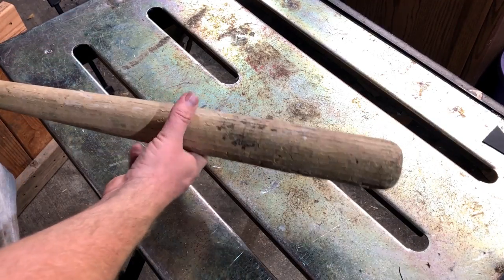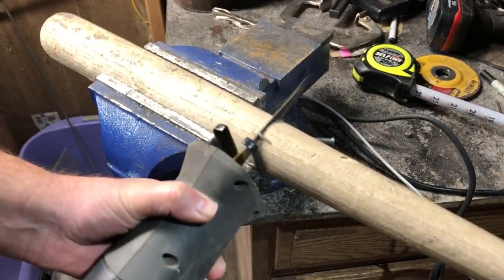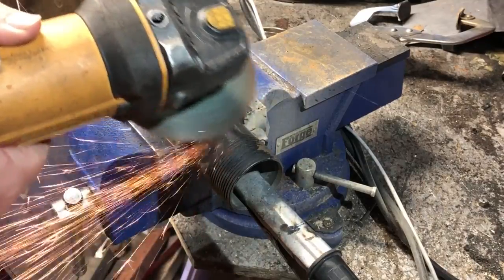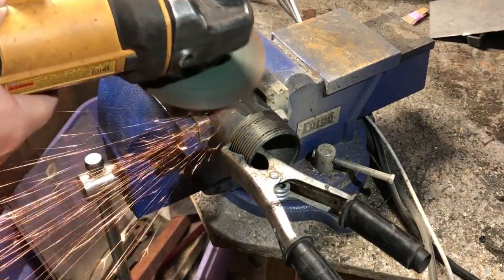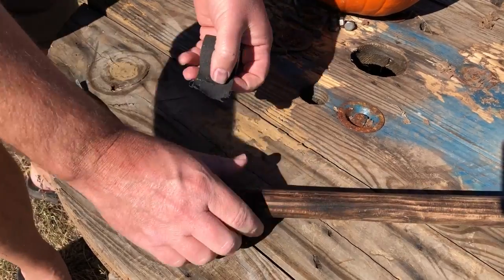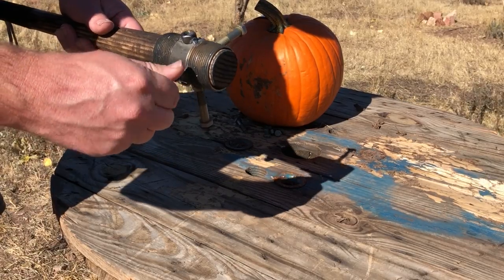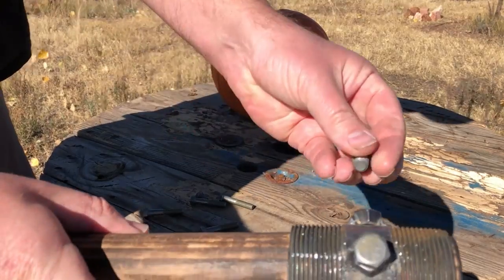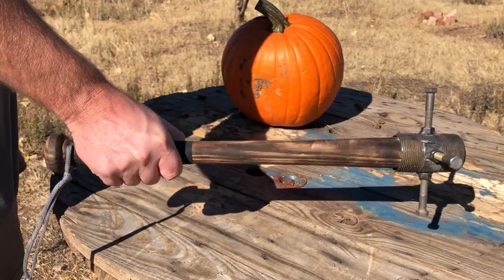How to Make a Trench Club (Post-Apocalypse Style with Adjustable Spikes) for about $10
Continuing with the October theme of fun over function we'll be  making a post-apocalypse style trench club with interchangeable spikes to suit your specific zombie smashing needs. Assuming you have a shop full of power tools, including a MIG welder, this build should only cost around $10.

One thing I've learned from watching zombie shows is that in the first few days or weeks after the outbreak you'll a need a weapon with good power and deep penetration to do proper central nervous system damage. But later, after the zombies have aged a bit, they'll be much easier to dispatch with even fairly light blows.

Wouldn't it be great if you could build one weapon to do it all. Well now's your chance! Follow along a prepare the inevitable zombie virus outbreak, or just sit back and enjoy the show.

Tools used include Craftsman cordless drills and saws, Bostitch angle grinder, Harbor Freight MIG welder, hammers nails, propane torches etc...